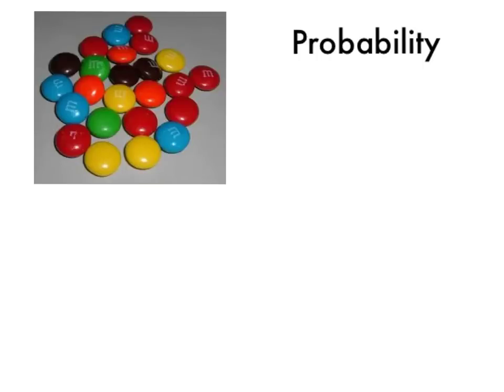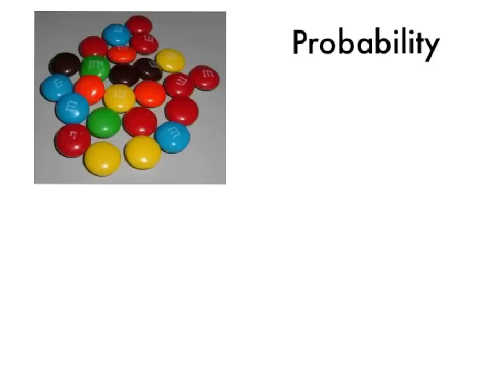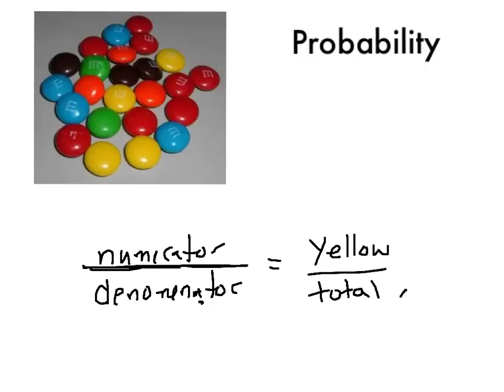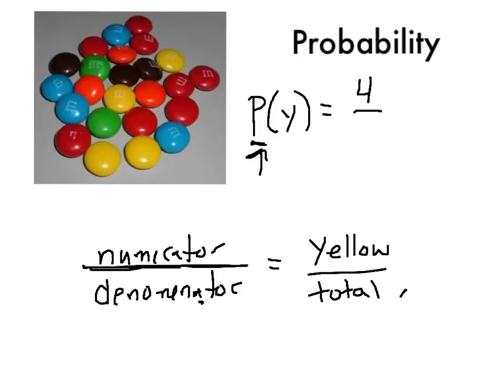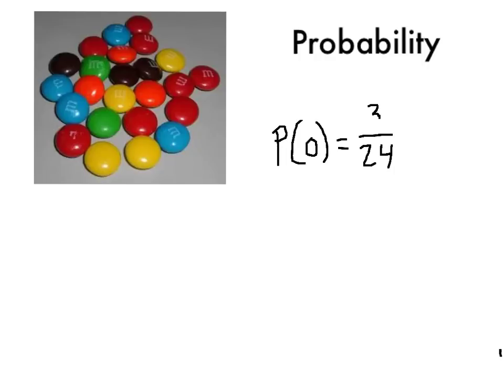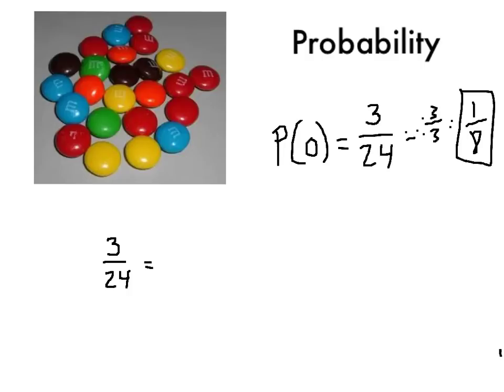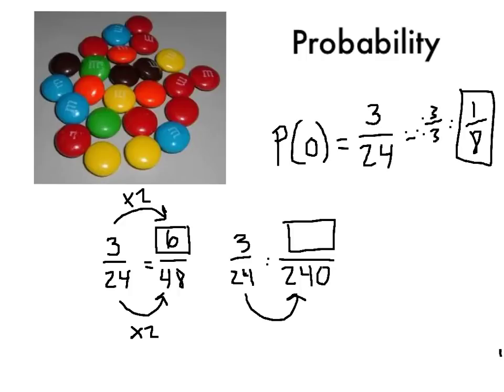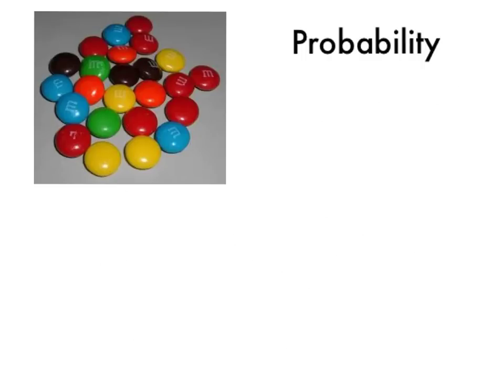Using Probability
Check out this mini lesson on finding probability, and then writing that probability as a fraction.